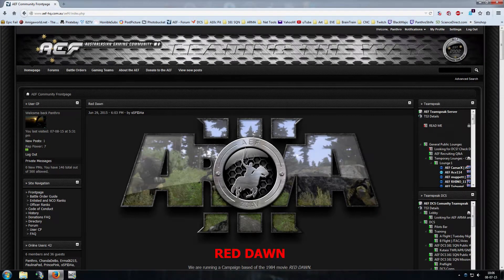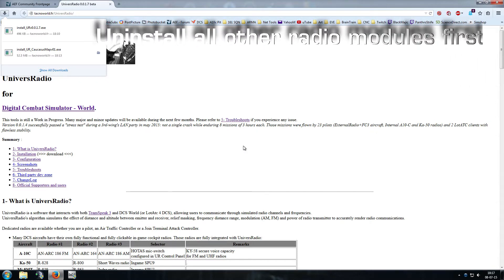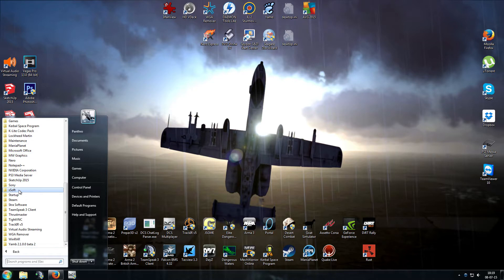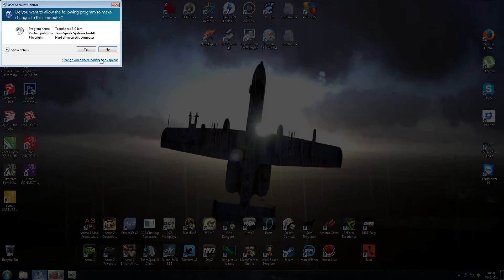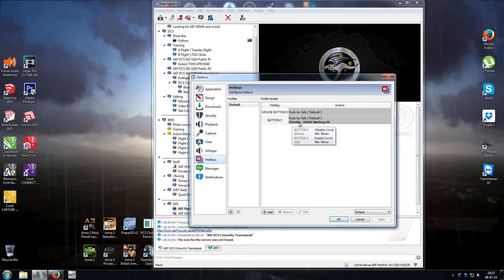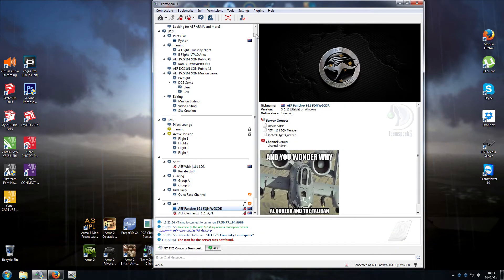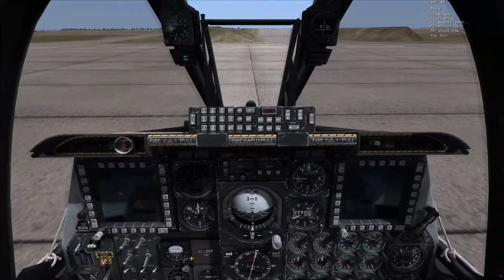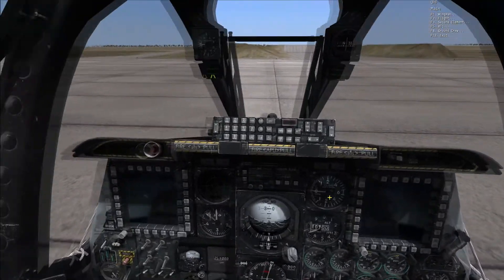UniversRadio for DCS installation tutorial.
Here is my UniversRadio installation guide, I hope you find it useful.
Be sure to update your UR monthly or TS will crash on load if it's expired.